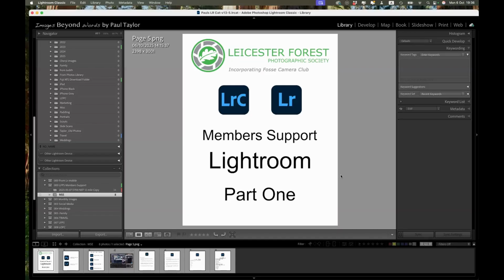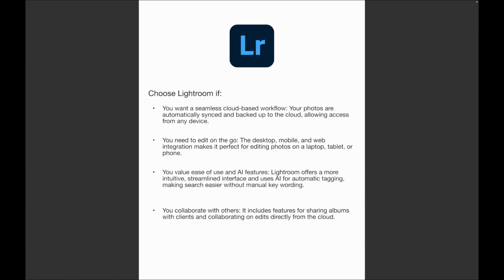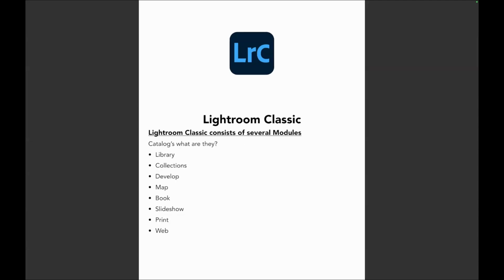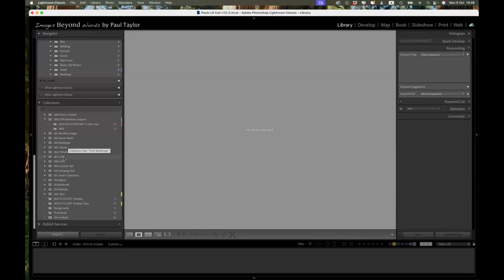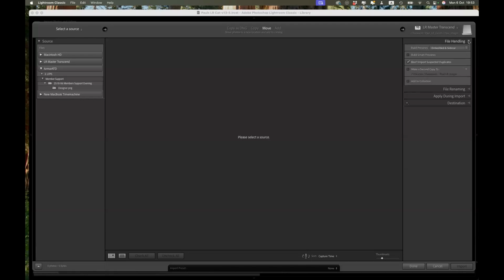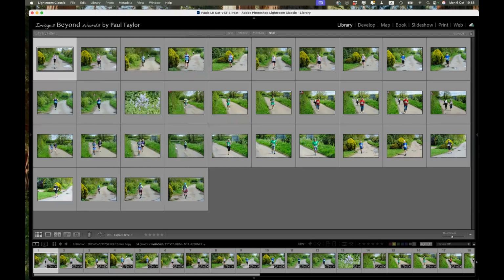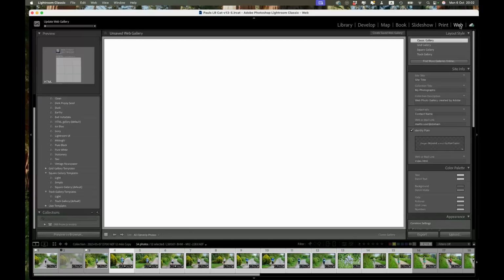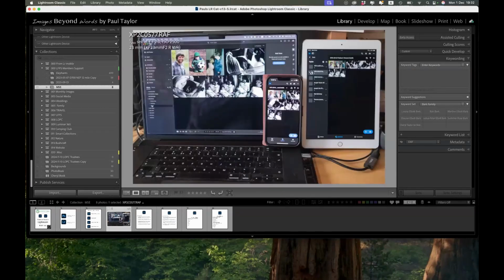Lightroom Basics Part 1 - A quick overview of the different flavours and modules of Lightroom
In this video we look at the different versions of Lightroom and take a quick look at the different modules of Lightroom that will be covered in later videos in this series.

While the series predominately looks at Lightroom Classic, the essential parts of Lightroom are covered.

This video is part of a series taken from a couple of sessions of our Members Support Evenings where our very own Paul Taylor ran through some basics of Lightroom.

You can skip straight to any particular section of the video you are interested in by using the chapter marks below.

00:00:00 Title
00:00:21 Summary of the Different Versions
00:07:37 Overview of the Library Module
00:17:22 Map Module
00:17:57 Book, Slideshow and Print Modules
00:18:58 Lightroom "Modern"
00:21:37 Lightroom Web

Leicester Forest Photographic Society was formed in 1965. We meet at the Braunstone Civic Centre on Thursday evenings during our season for a number of presentations, lectures and competitions. Our studio group meets monthly during the season on Monday evenings; using our sizeable inventory of studio equipment, the group exists to offer members who are interested in studio photography the opportunity to develop their technical and compositional skills and you may see some of their work in this slideshow.  We also run an number of member support evenings throughout the season to allow members to develop their skills.